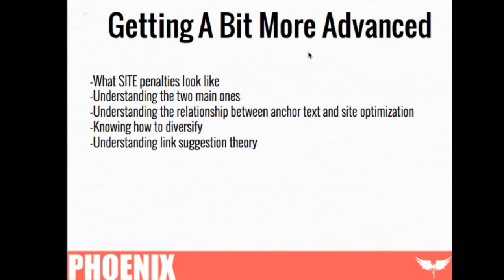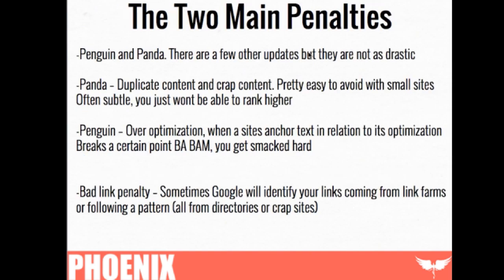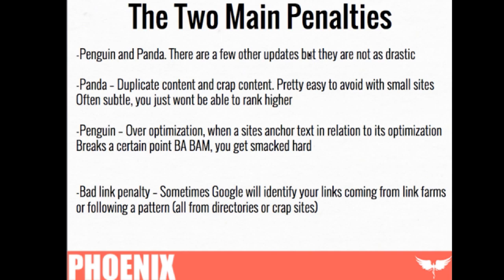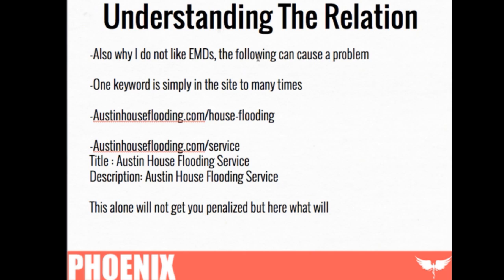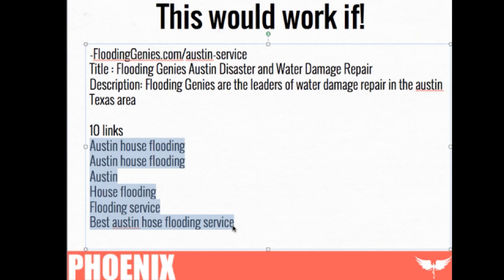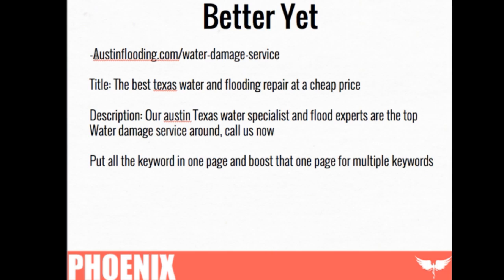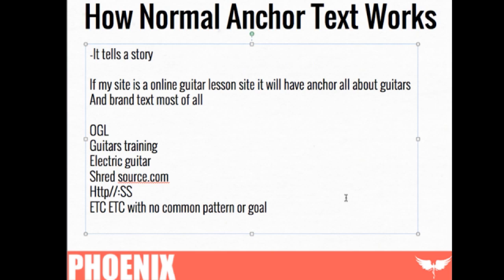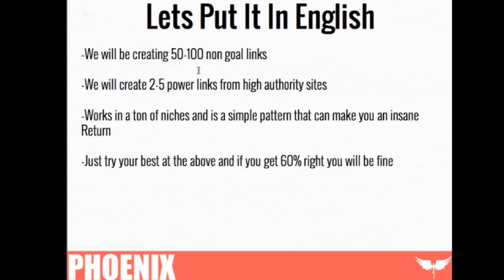07 SEO Penalties and Anchor Text